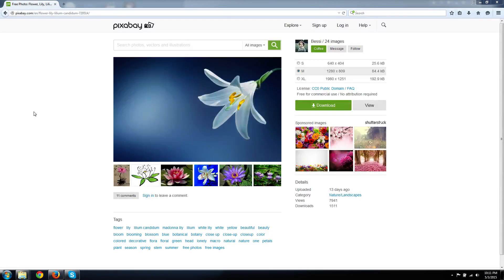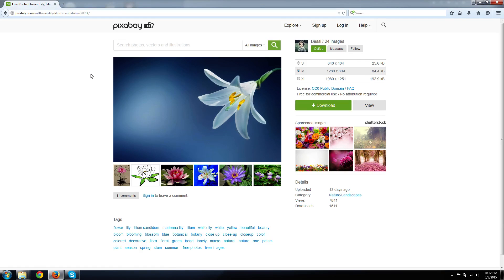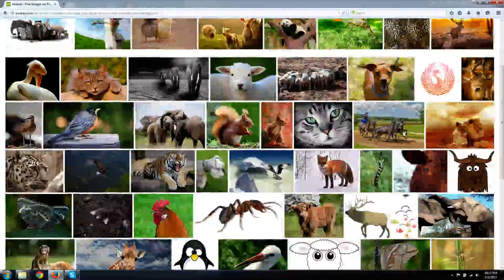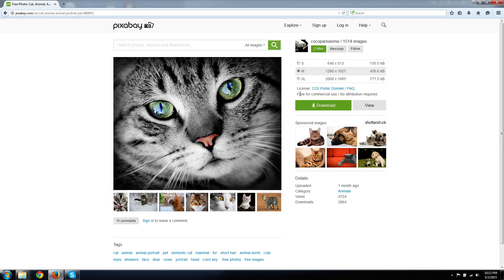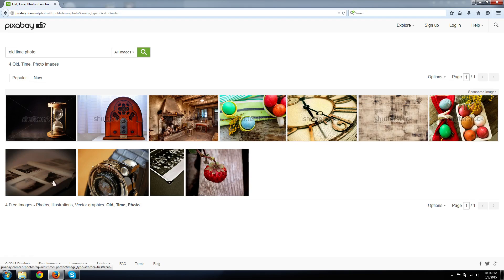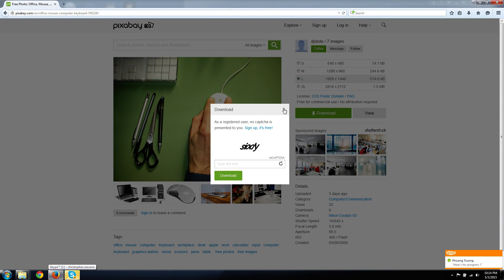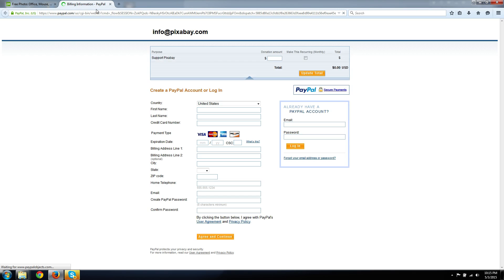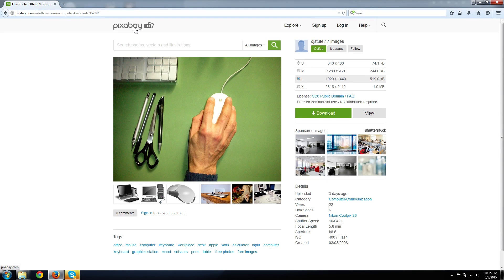TUTORIAL: Where to Find the Best Creative Commons, Public Domain, and Royalty Free Images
In this tutorial, I'll show you some great places you can use to find royalty free images, creative commons images, and public domain images for your use in websites, videos, or creative projects.